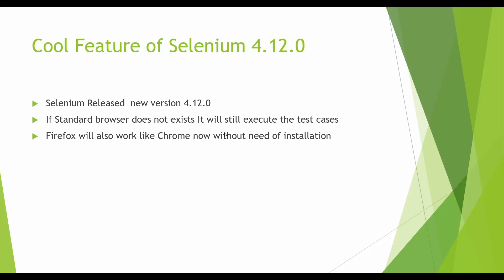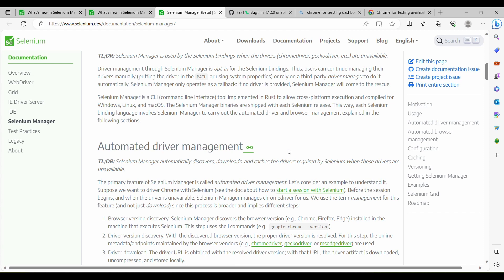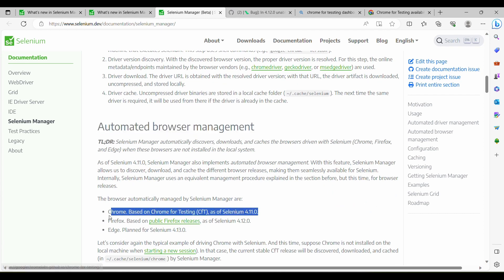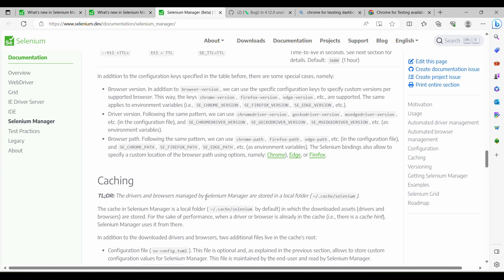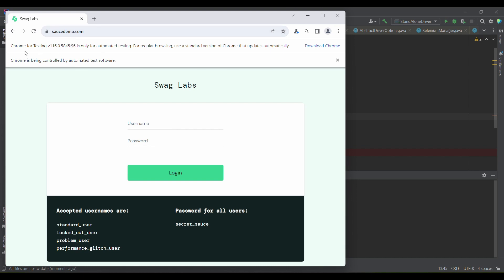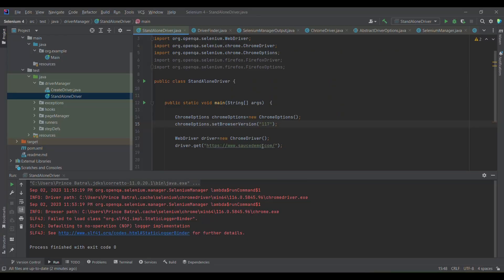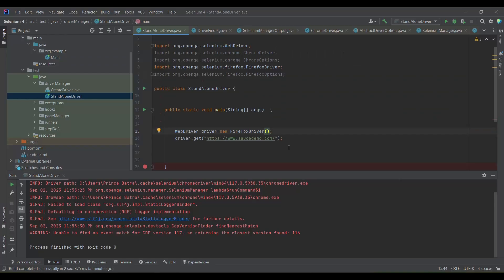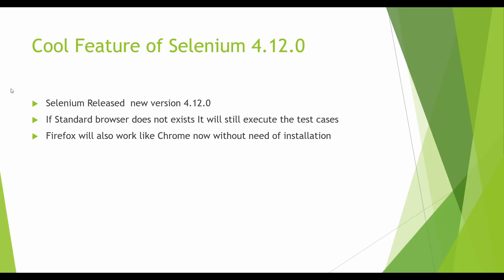🚀 Selenium 4.12.0 Release: Game-Changing Browser & Driver Management Updates! 🌐🦊🔧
🚀 Exciting News: Selenium 4.12.0 Release! 🚀

In the latest release of Selenium, version 4.12.0, we're thrilled to introduce some game-changing enhancements to browser management and driver management. Building on the success of Selenium 4.11.0 for Chrome, we've taken things to the next level!

🌐 No Need for Chrome and Firefox Browser Installation

With Selenium 4.12.0, you can now say goodbye to the hassle of having Chrome and Firefox browsers installed on your system. We've streamlined the process, making it even easier to get started with Selenium automation.

🦊 Revolutionary Firefox  Browser Management

One of the standout features of this release is the transformation of Firefox browser management. We've made significant improvements to enhance your experience when working with Firefox, ensuring smoother automation tasks.

🔧 Driver Management Simplified

Our commitment to simplifying the Selenium experience continues with improved driver management. You'll find it easier than ever to set up and manage web drivers for your Selenium tests.

Stay on the cutting edge of web automation with Selenium 4.12.0!

🔗 Learn more in our official documentation and release notes to discover all the exciting details about this release.

Let's make web automation even more accessible and powerful together!

Regards,
PrinceAutomationDestinatio